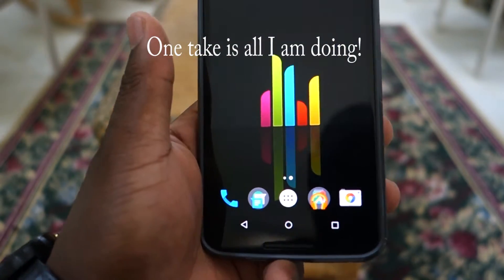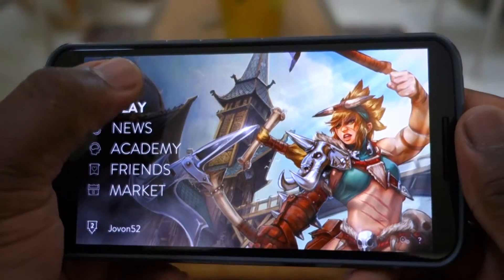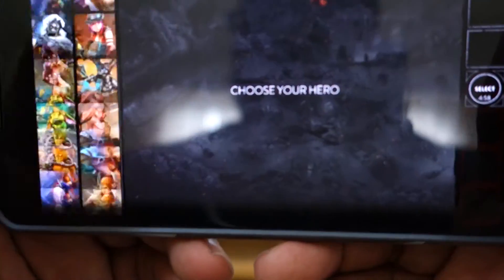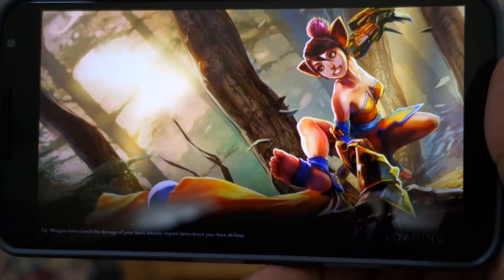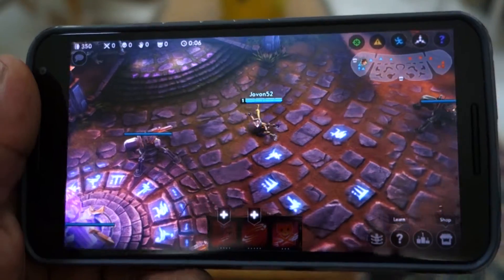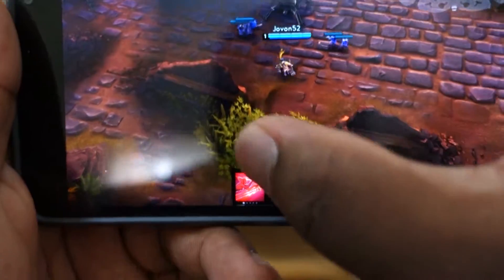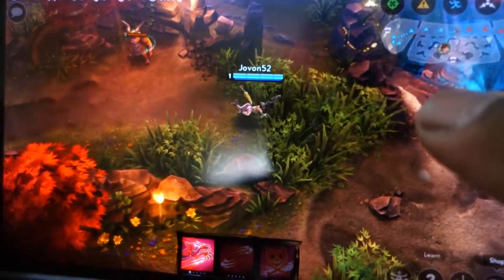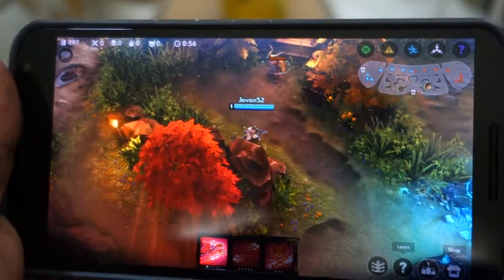Vainglory Overview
Quick Look at Vain Glory for Android the MOBA perfect for touch.